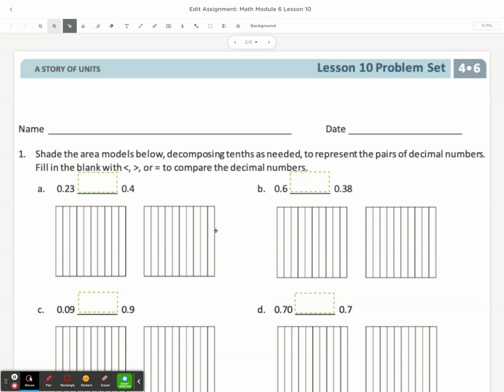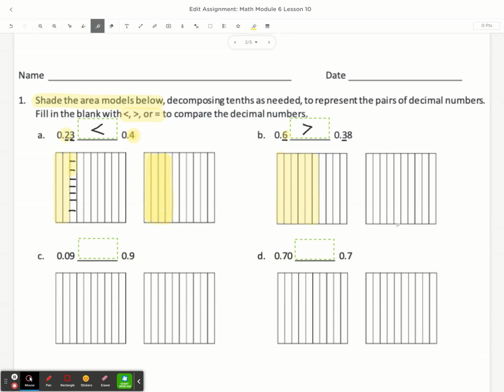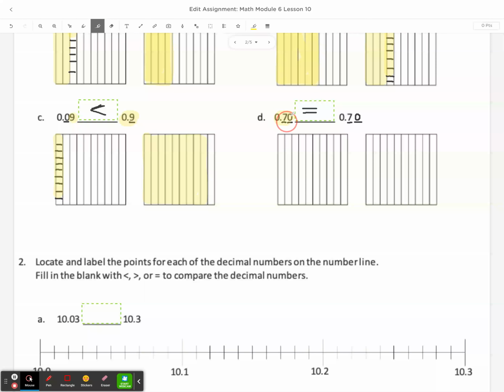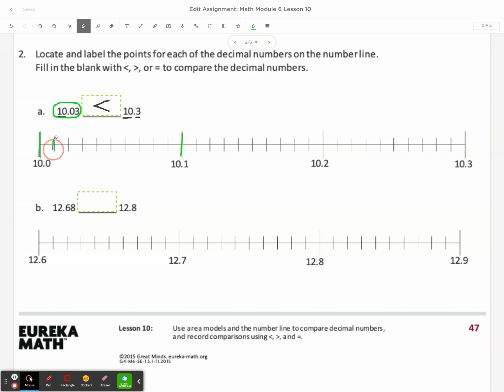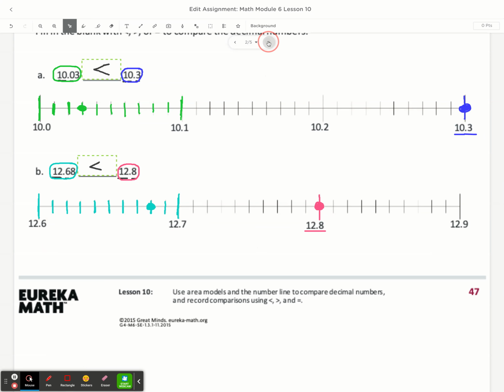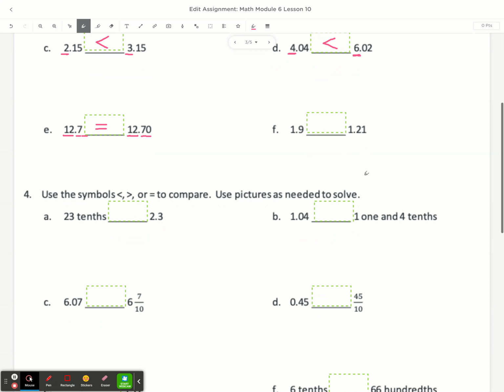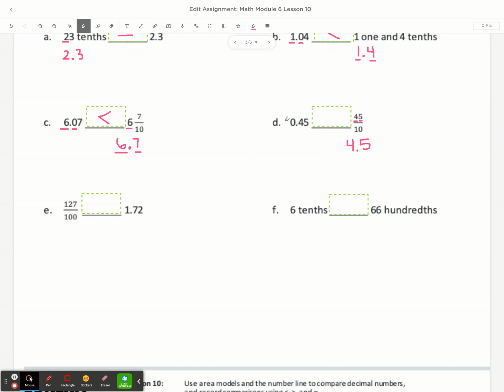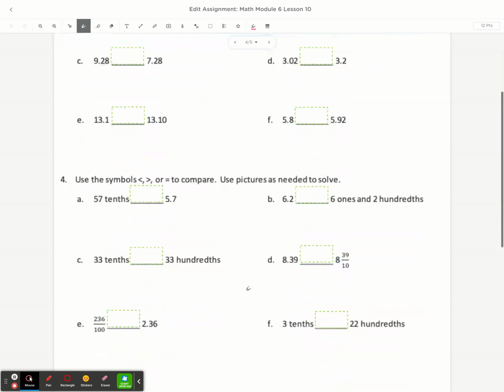Math Module 6 Lesson 10